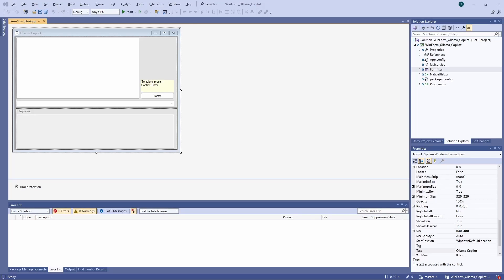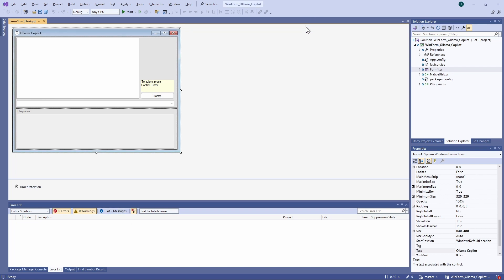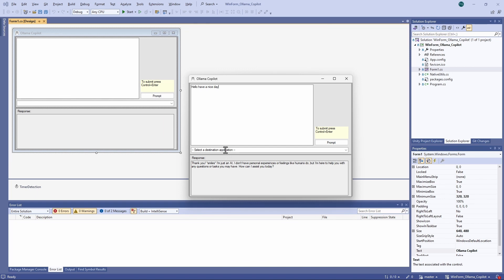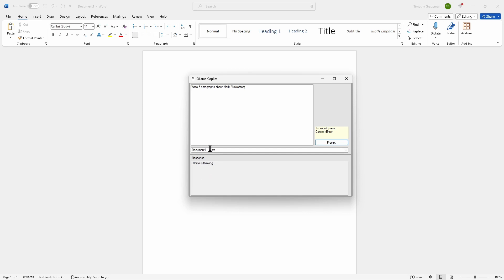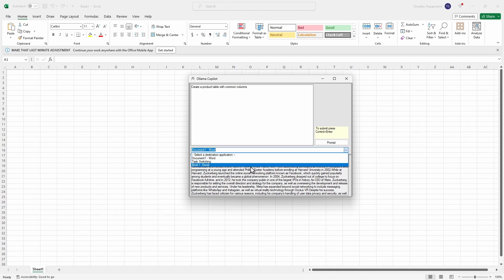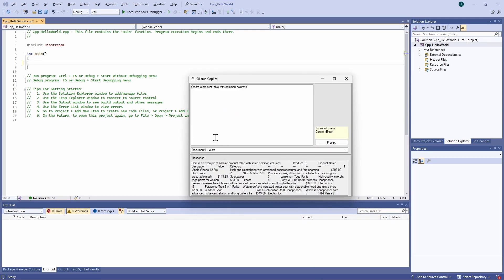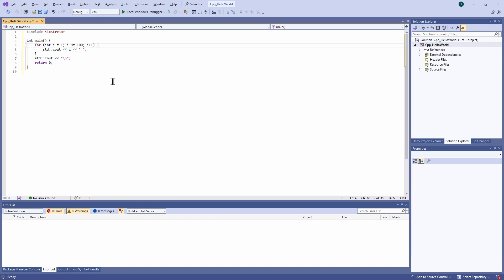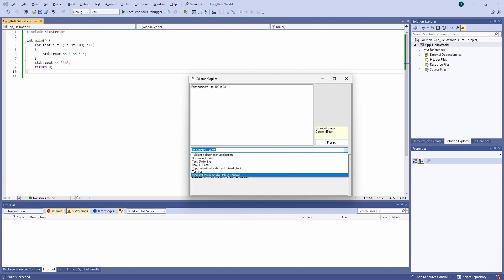Ollama Copilot (Free)